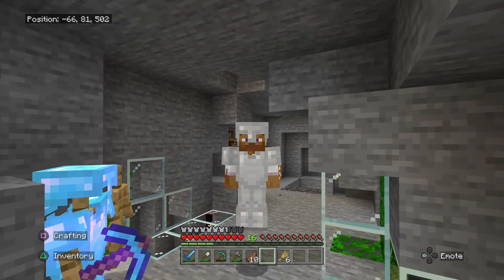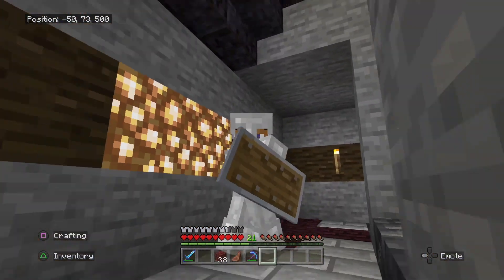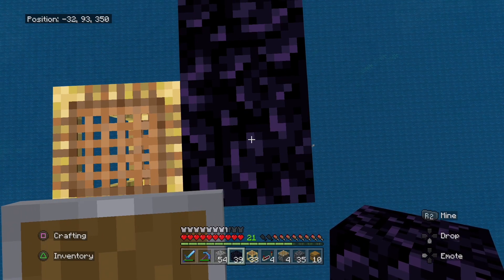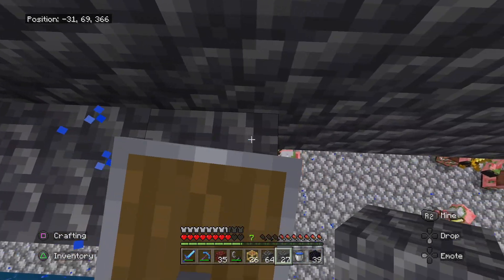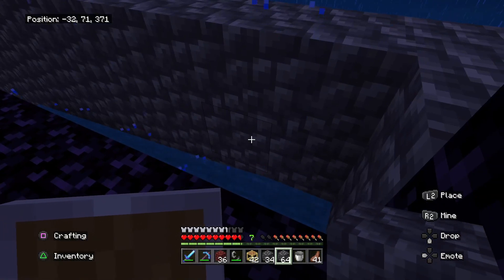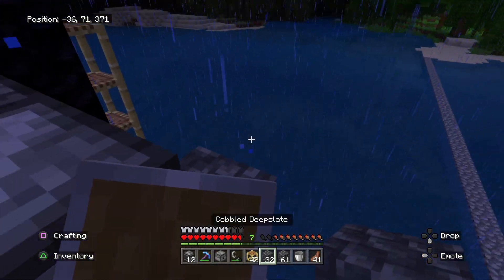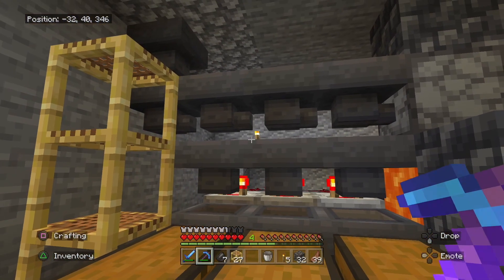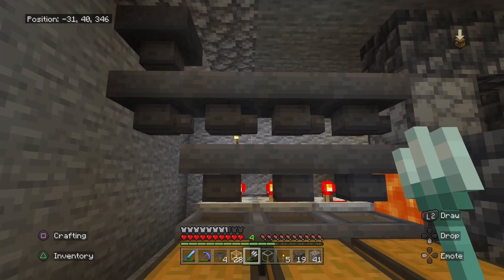Building The BEST GOLD MACHINE in MINECRAFT (Minecraft SinglePlayer World)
Hello guys and welcome back to another Minecraft video, I hope you guys enjoy this video as much as the other ones, lets try to break 60 subs this time.

Thank you all for the support on my past videos it is insane, I hope we can keep up this moment and continue to break more and more milestones!

Thanks Again, and as always Take Care & Be Safe - GP

If your machine doesnt work build this @12:24-13:17